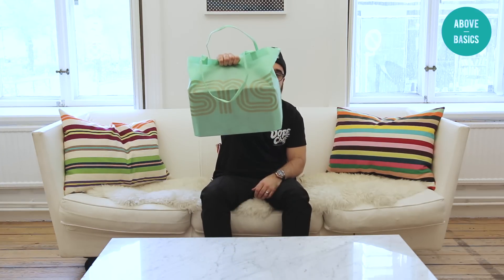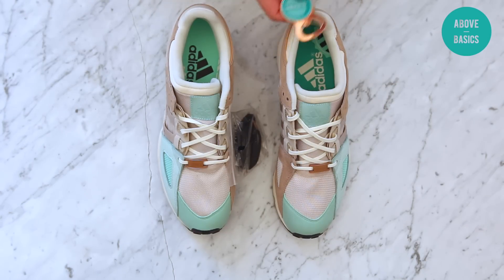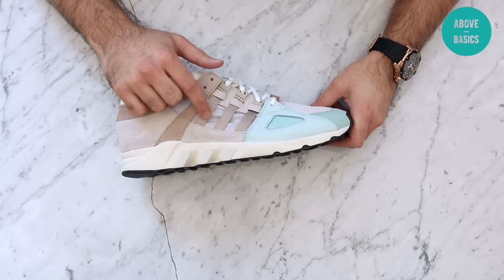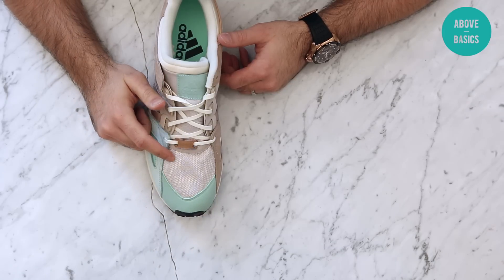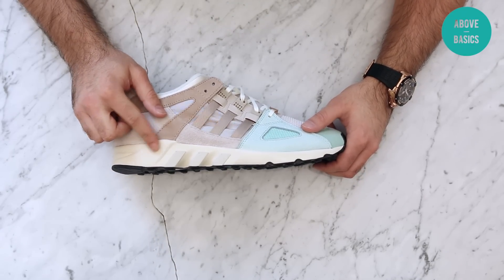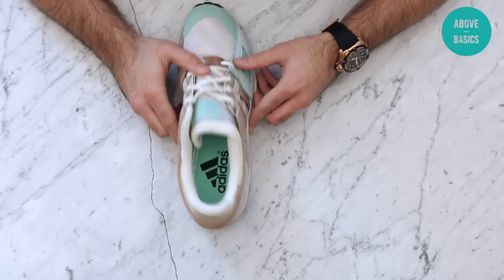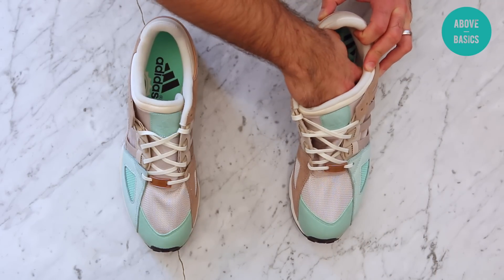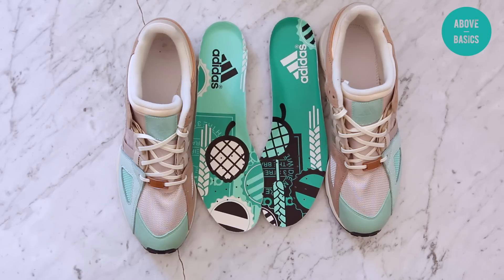Sneaker Review: Adidas Originals EQT Running Guidance '93 "Malt" from "Brewery Pack"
Sneaker Review: Adidas Originals EQT Running Guidance '93 "Malt" SMU by Sneakernstuff.
After a few hours of camping outside Sneakersnstuff, we got our hands on the the exclusive SMU adidas Originals EQT Running Guidance '93 "Malt". We headed straight to the studio after the release to give you this review and finally we can present our thoughts about it. We also went to their event to hang out and of course try their beer out.

We want to thank the Sneakersnstuff's crew for a great event, tjoget for always being on point and of course Stockholm Brewing Co for a great beer.